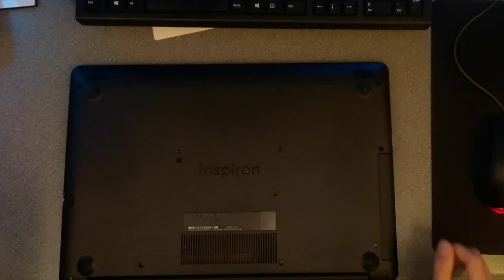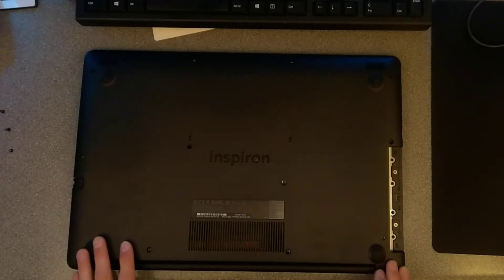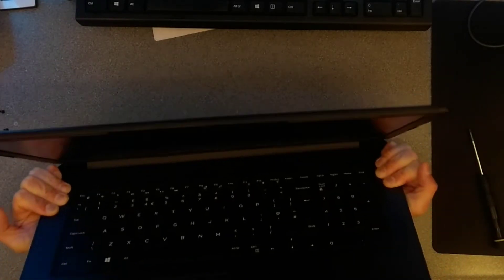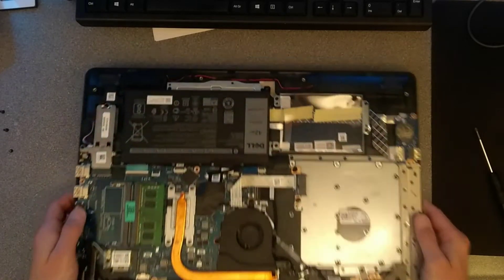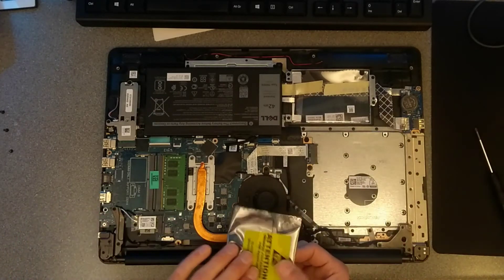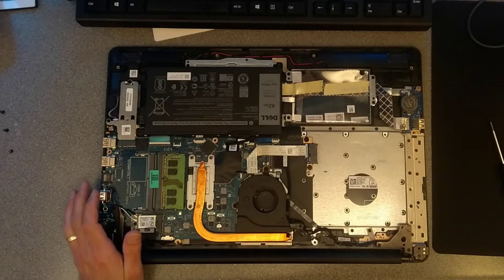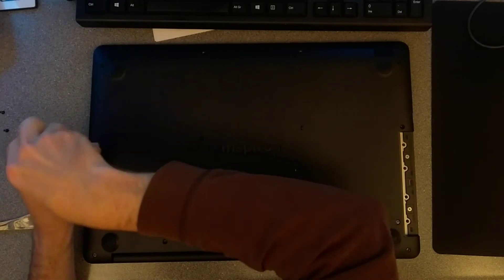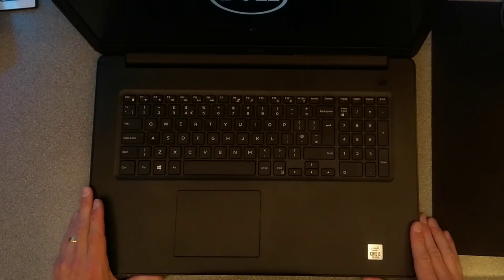Replacing the RAM on a Dell Inspiron 3793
How to replace the RAM on a Dell Inspiron 3793 laptop. (Reg Model P35E Reg Type P35E007)
Steps on how to unscrew, open up and remove the cover on the laptop to access the components.

Also shows you where the SSD, hard disk, bios battery and main battery are.